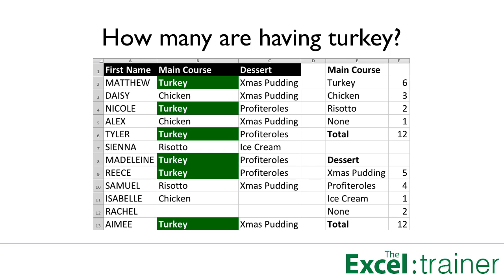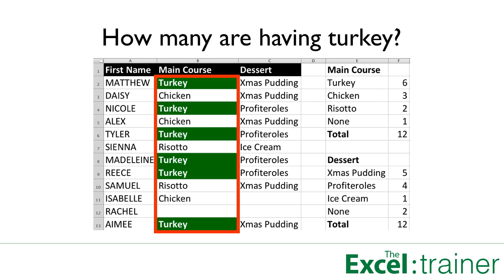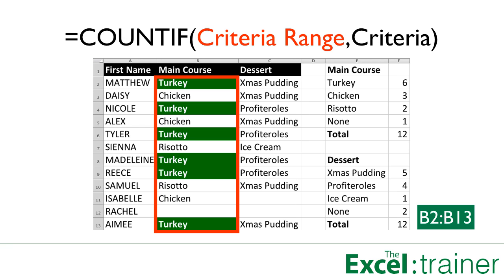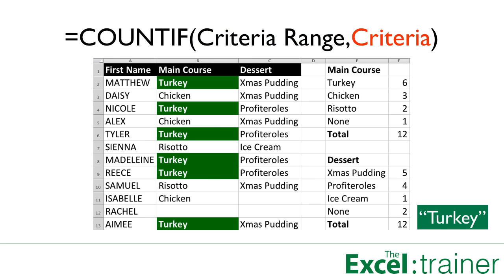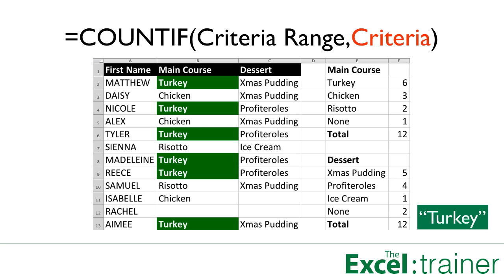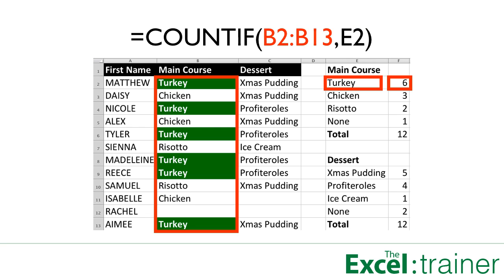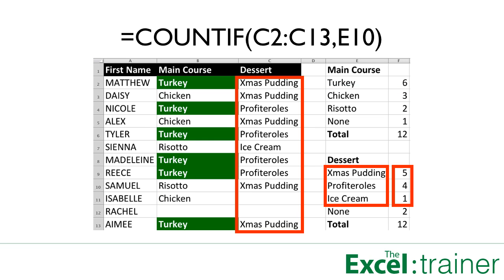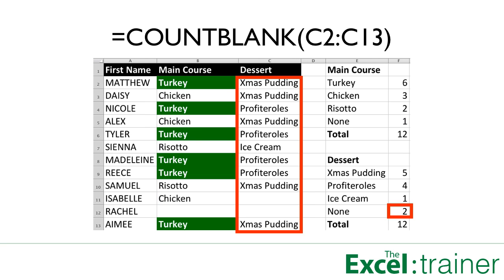Excel : The COUNTIF and COUNTBLANK Functions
Ever been tasked with organising the office Christmas Party, a wedding or just a simple meal out with a group of people? You'll know how hard it is to keep a track of who is eating what.

This video will show you how 2 simple functions in Excel (COUNTIF and COUNTBLANK) will make your life much easier